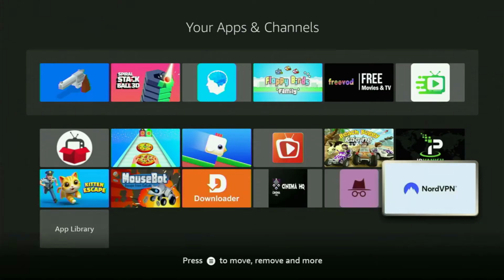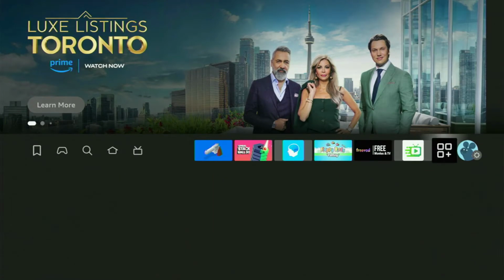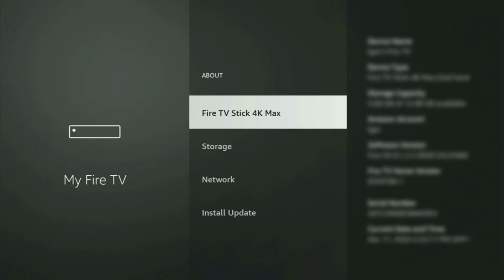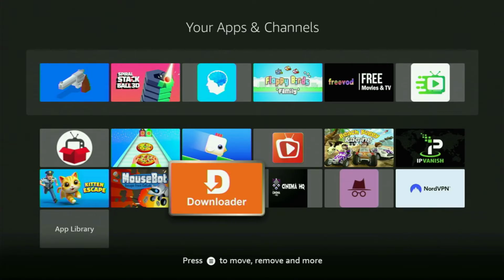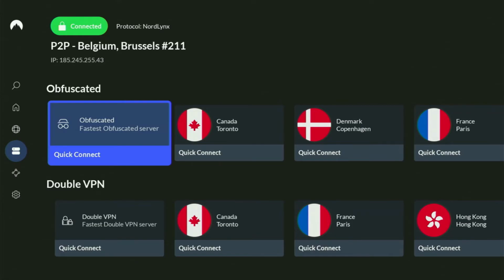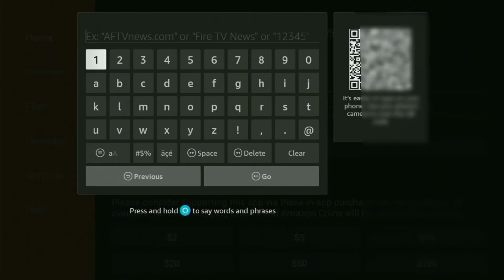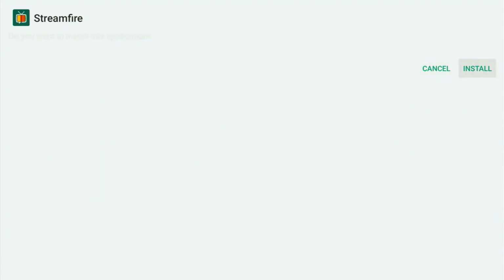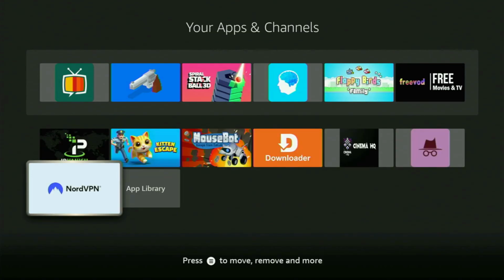Download StreamFire on Firestick - Step by step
Simple guide on how to download and install Streamfire app on any Amazon Firestick. Follow our tutorial to get and set up Streamfire on a Firestick.